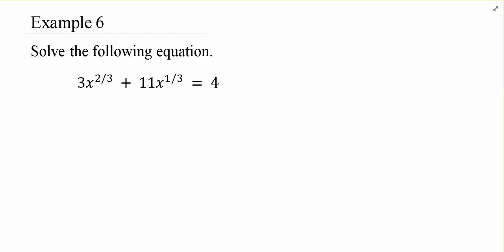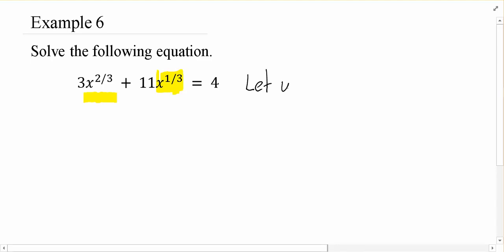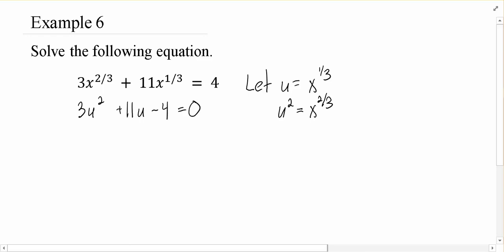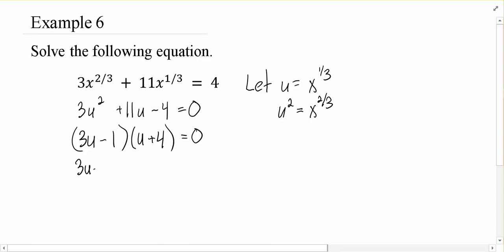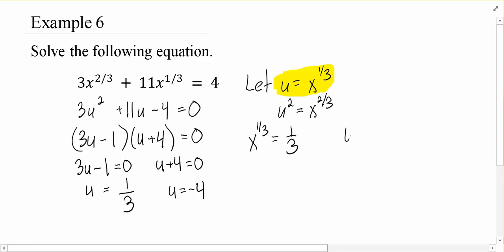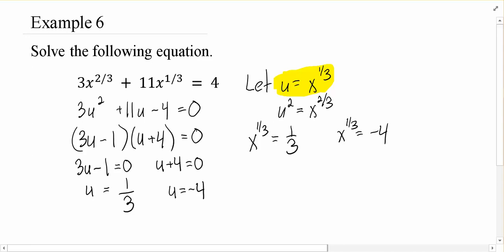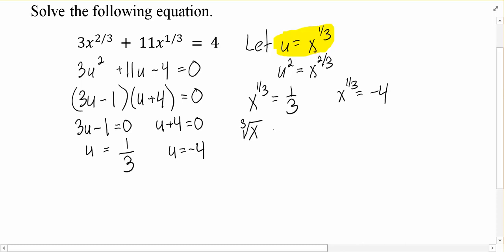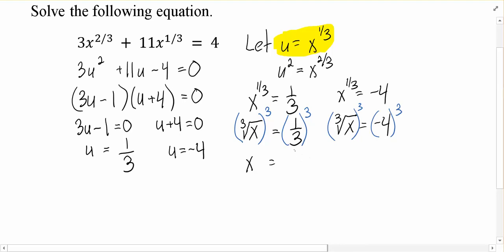Math 113 - Lesson 15 Example 6